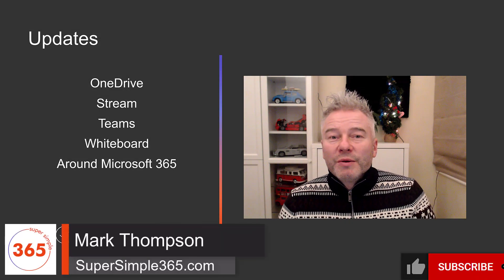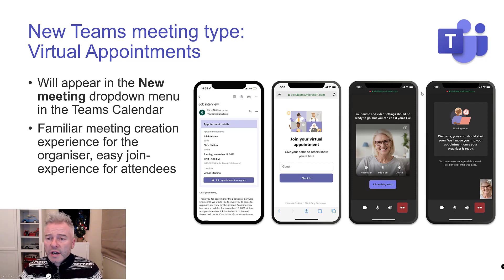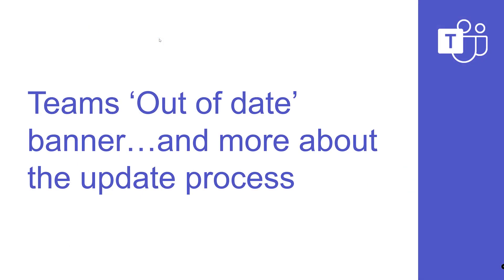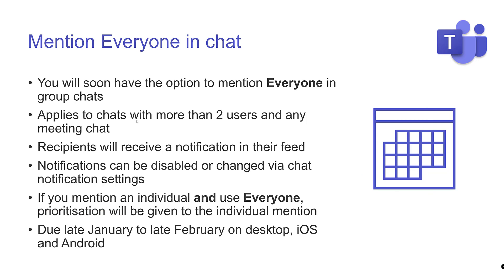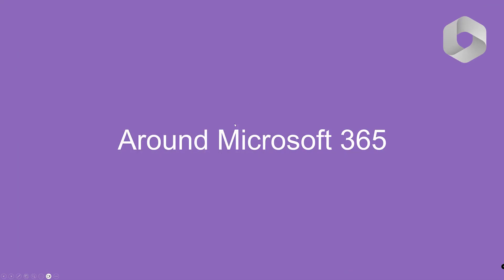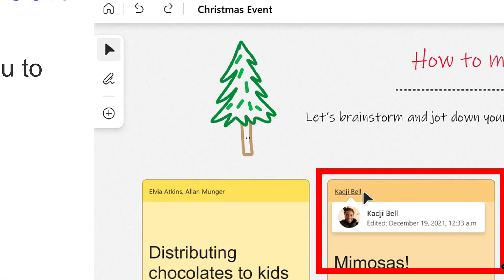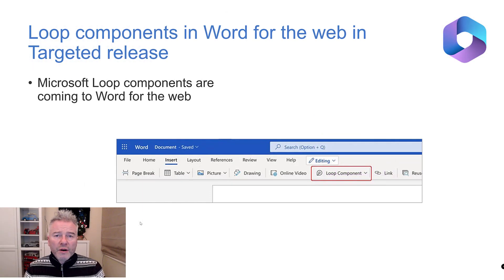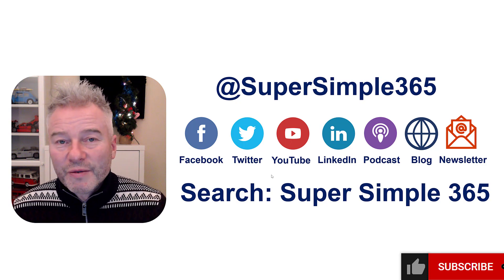#56 What's new in Microsoft 365 and Teams? 1st - 31st December 2022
Welcome to our twentieth roundup of Microsoft 365 and Teams updates to wrap up 2022; hand-picked highlights from the admin centre and Microsoft 365 Roadmap, all delivered in plain English…hopefully!

Here’s what we have:

00:35 OneDrive
01:05 Stream
01:25 Teams
08:15 Coming to Teams in 2023
10:54 Whiteboard and Around Microsoft 365

🔗 For more detail read the blog version of the update

Wondering what equipment I use for YouTube and podcasts? Here's my current kit: 🎤🎧💻